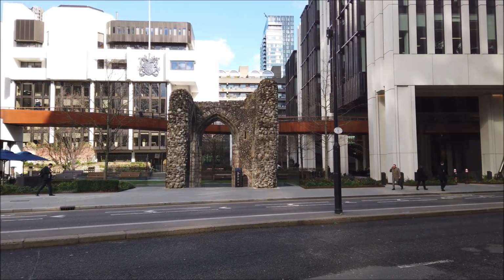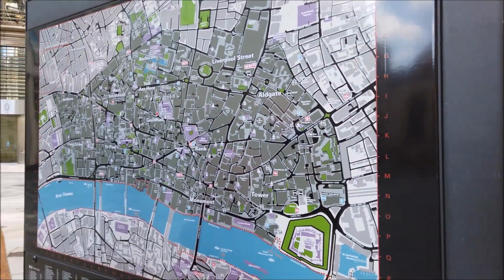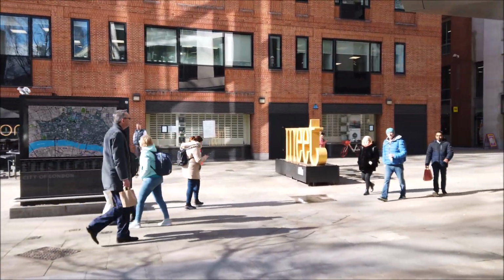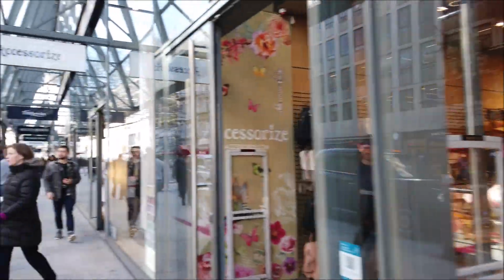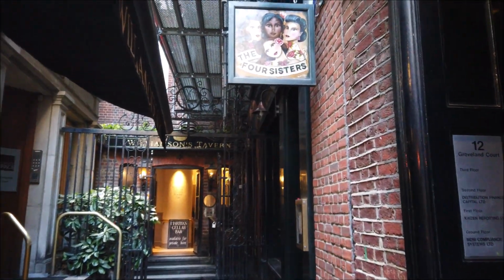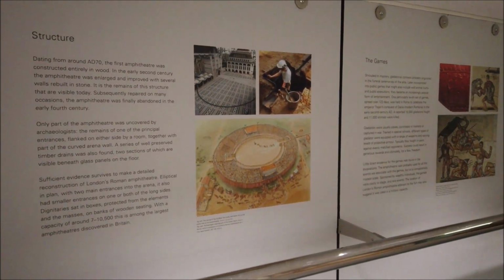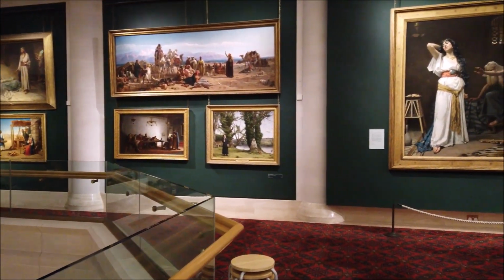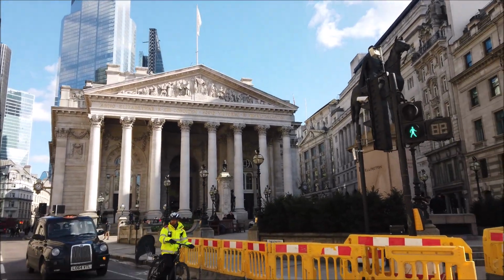London walk: London’s financial district, Roman Amphitheatre, St Paul’s, Cheapside - narrated walk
There’s a Roman amphitheatre right inside London’s financial district! On this narrated London walking tour through the Square Mile, discover hidden spots around the City of London, including the Guildhall Art Gallery containing a Roman Amphitheatre alongside Victorian art work, the City Police Museum, St Paul’s Cathedral, the Bow Bells and Bow Lane, and even a bust of Shakespeare in a church garden😊 As the City workers around Cheapside reach lunch time, the streets named after their past wares such as Goldsmith Street, Bread Street and Poultry fill up with shoppers and food seekers. One New Change has everything from donuts to jewellery while the queue stretches along half of Watling Street for customers of Porterford Butchers in search of hot fare. Enjoy the London sunshine with me and my new Roman Centurion rubber duck (all will be revealed)!

Walk duration: approximately 40 minutes to one hour, depending on whether you go into the Police Museum/Guildhall Art Gallery and how long you spend there.

Route timestamps:
00:24 Remnants of London Wall
00:45 London Wall (a major road, not the actual wall itself)
00:58 View along Wood Street towards the Barbican
01:09 Wood Street
02:23 City of London Police Station
02:50 Love Lane
03:30 St Mary Aldermanbury Garden
04:49 Bust of William Shakespeare
05:53 City of London Police Museum
07:38 Aldermanbury
08:38 St Lawrence Jewry Church
09:32 Gresham Street
11:16 Wood Street
12:15 Goldsmith Street
13:54 Cheapside
15:12 Start/end point for the A1 to Edinburgh in Scotland and the A40 to Fishguard in Wales
16:47 Paternoster Row
17:25 Canon Alley
17:46 Paternoster Square
18:40 The Paternoster Column
20:00 View towards the “Angel’s Wings” sculpture
20:14 Temple Bar Gate
20:35 St Paul’s Cathedral
22:00 St Paul’s Churchyard
23:27 Crossing New Change
23:43 Returning to Cheapside
24:55 One New Change
28:57 Crossing Bread Street
29:46 St Mary Le Bow Church
29:56 Bow Churchyard
30:44 Bow Lane
31:56 Groveland Court
33:45 Watling Street
33:55 Porterford Butchers
35:53 Returning to Cheapside
36:46 King Street
37:22 Crossing Trump Street
38:06 Crossing Gresham Street
38:25 Guildhall Yard
38:47 Guildhall Art Gallery
39:14 Inside the Guildhall Art Gallery
41:52 Roman Amphitheatre remains
50:07 Guildhall
51:44 Returning to King Street
52:56 Returning to Cheapside
53:02 Crossing Ironmonger Lane
53:57 Poultry
54:08 Crossing Grocers’ Hall Court
54:59 Mansion House Street
55:27 Bank underground station
55:39 Crossing Princes Street towards Bank of England
56:02 Royal Exchange at Bank
56:08 Inside the Royal Exchange